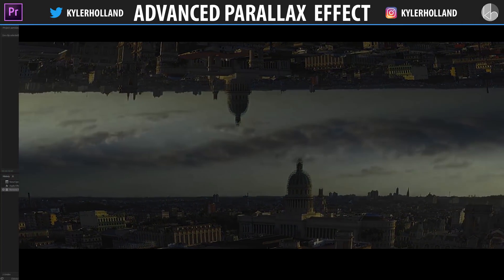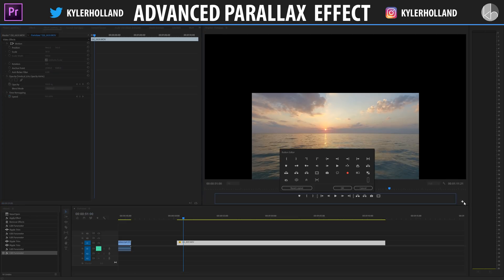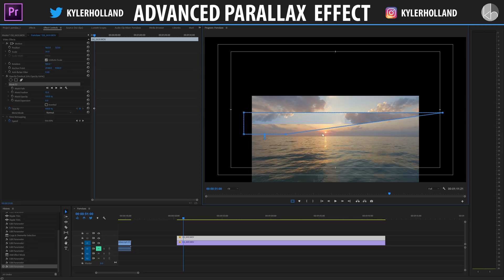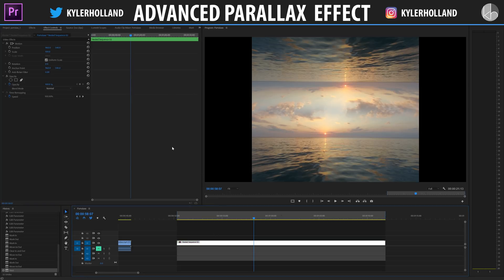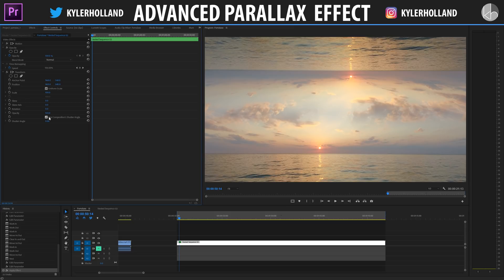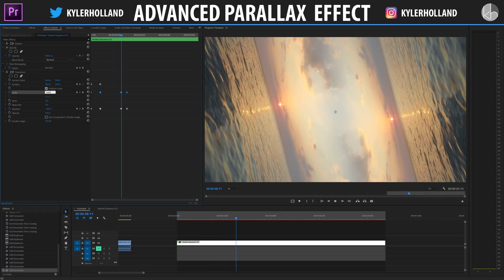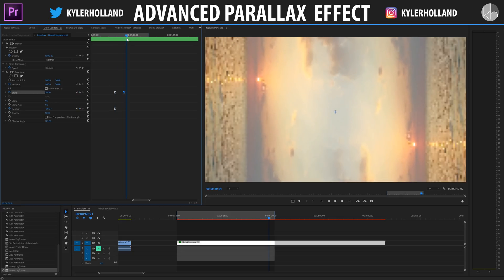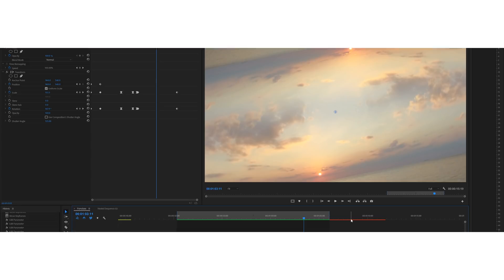Premiere Pro: Advanced "World Flip" Effect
|   -MY GEAR-   |

Art Lens 1: Sigma 85mm ART
Art Lens 2: Canon 50mm STM
Drone 1: Mavic Pro
Drone 2: DJI Phantom 3 Professional

|   -CONNECT-   |